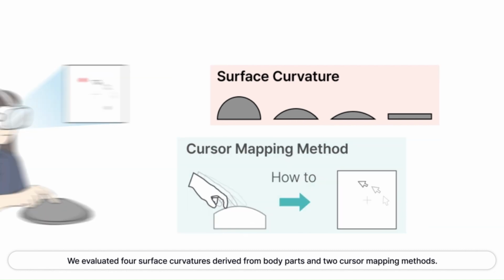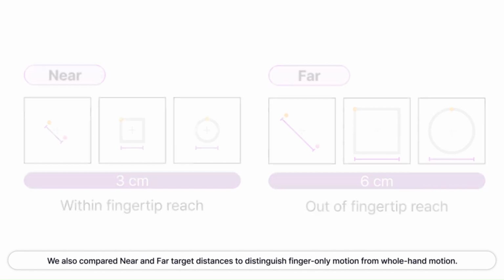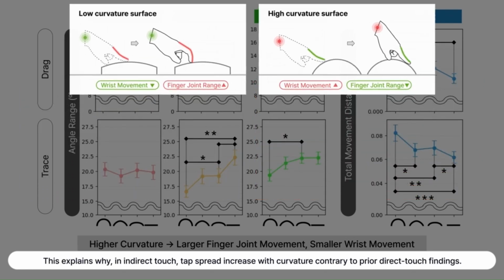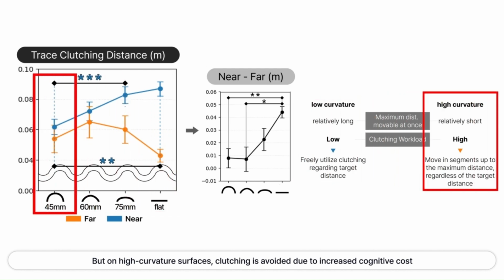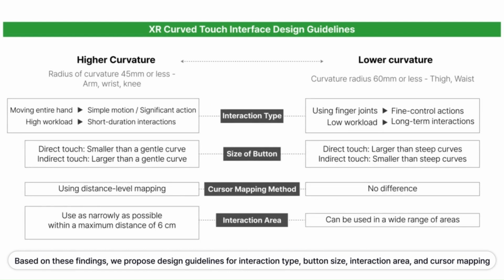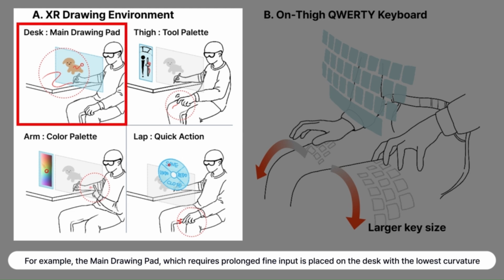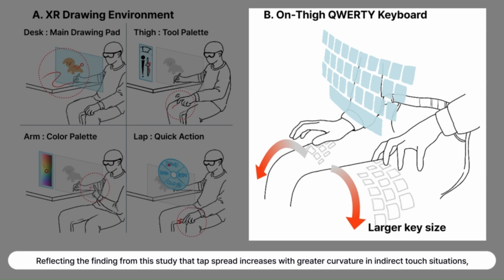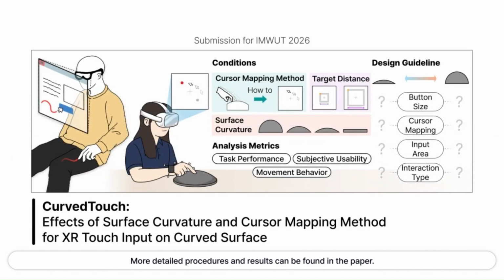(IMWUT/UbiComp'26) CurvedTouch: Effects of Surface Curvature and Cursor Mapping on XR Touch Input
We present CurvedTouch, a study that investigates the effects of surface curvature and cursor mapping methods on XR indirect touch interaction

Full Publication: Yubin Lee, Liwei Chan, Geehyuk Lee, and Sang Ho Yoon.
CurvedTouch: Effects of Surface Curvature and Cursor Mapping Method for XR Touch Input on Curved Surface
(Published in IMWUT and will be presented at UbiComp'26)

Human-centered Interactive Technologies Lab
Graduate School of Culture Technology
KAIST, South Korea